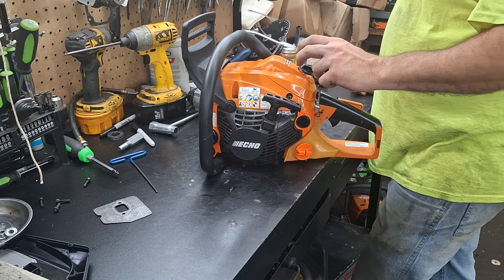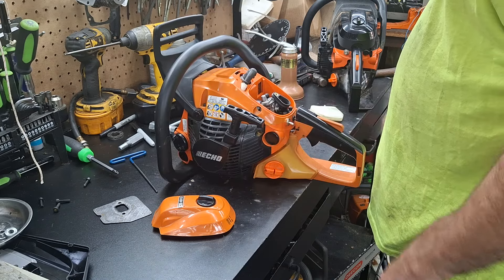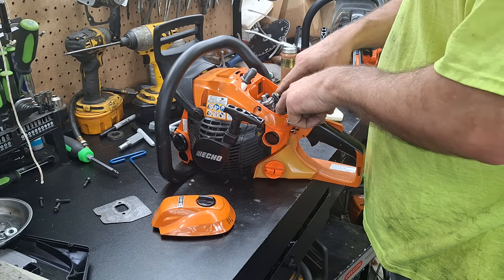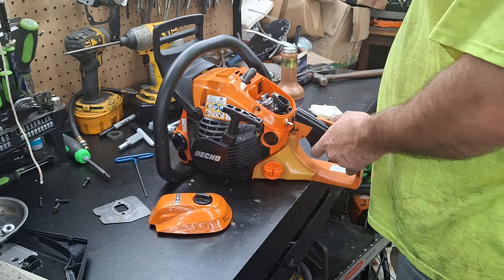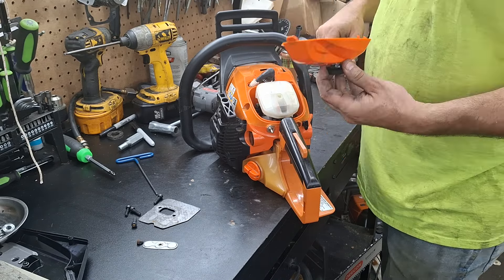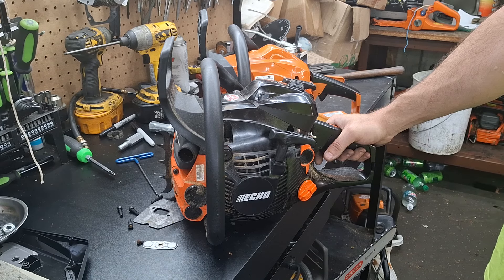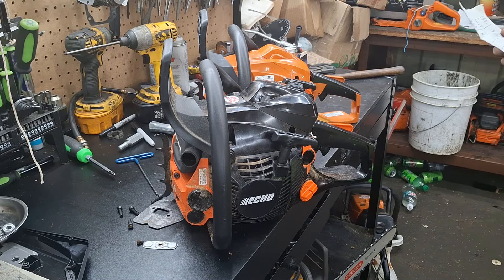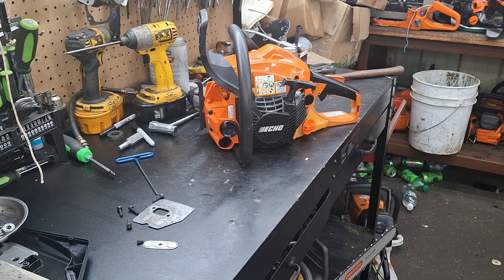what I'm puttering on an dyno results